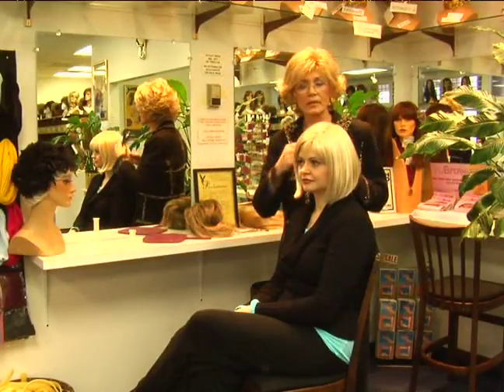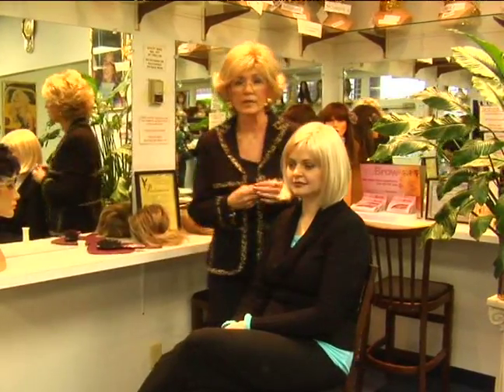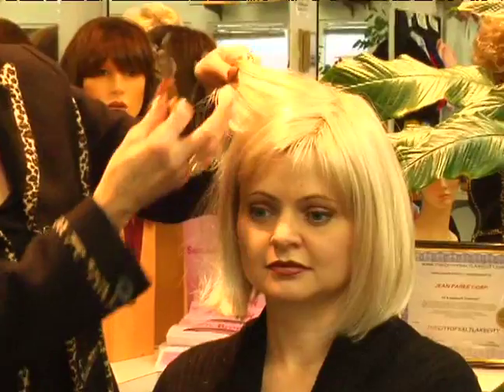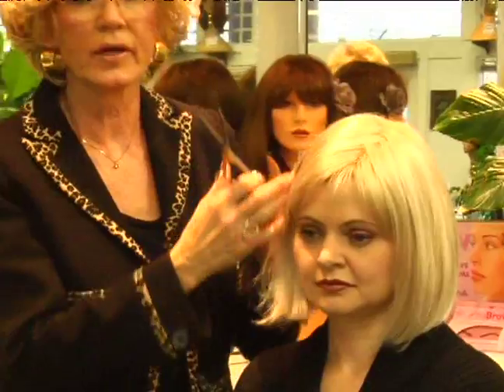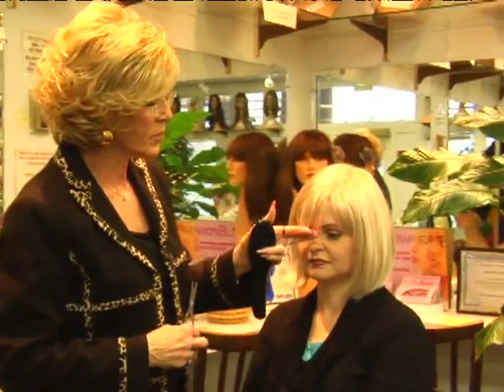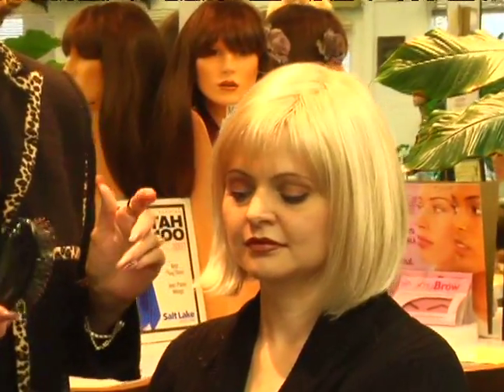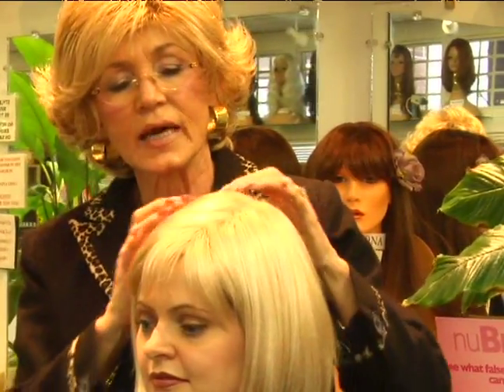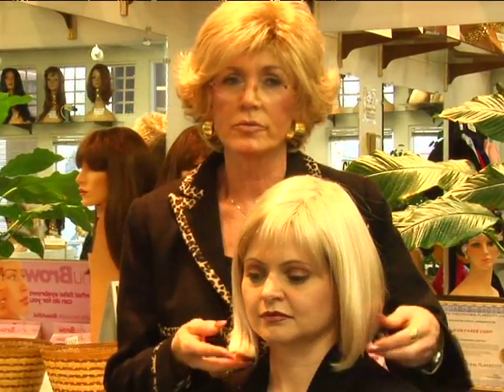A Guide to Wigs : How to Trim a Wig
Learn how to trim a wig to personalize it to your style in this free hair replacement and style video.

Expert: Gloria VanWoerkom
Bio: Gloria VanWoerkom is a professional wig stylist. She helps her clients selecting and styling wigs that fit their needs. She has been in business for 46 years.